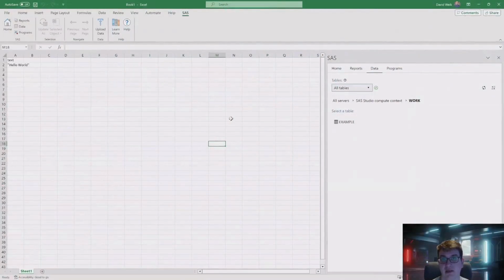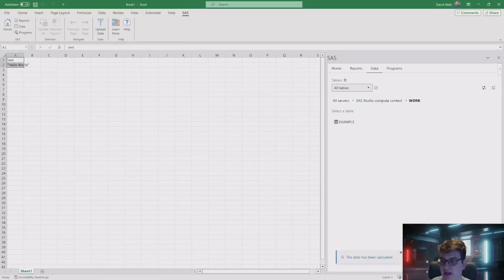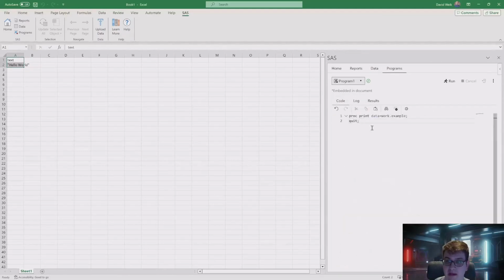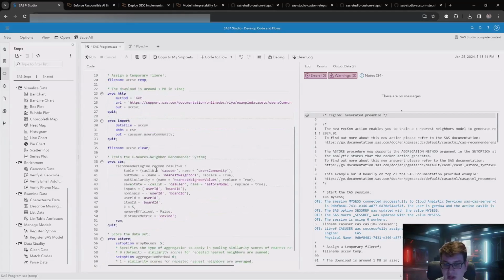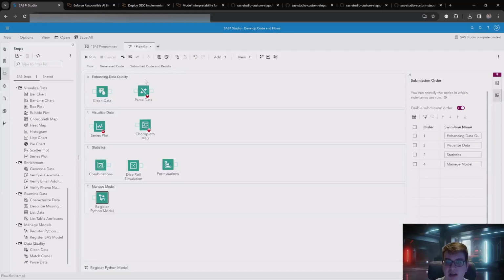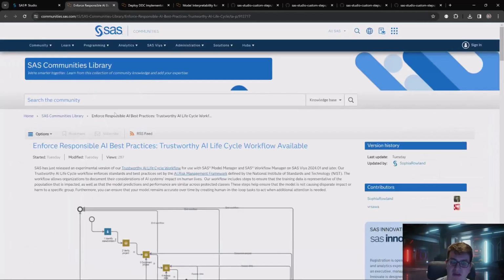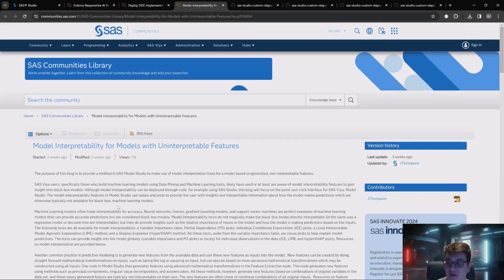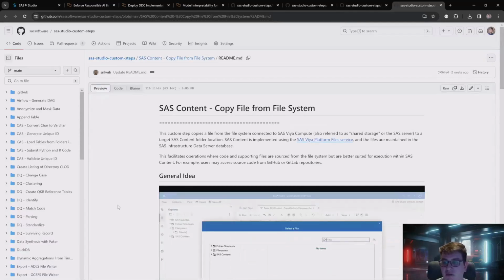SAS Code in Excel, KNN for Recommendation and many Steps | Into the Viya Verse Ep. 13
Links to special shout outs:
Enforce Responsible AI Best Practices: Trustworthy AI Life Cycle Workflow Available
Deploy DDC Implementation Files in SAS Content Server via SAS Viya GUIs

Timestamps:
00:00 - 00:30 - Intro
00:30 - 03:23 - SAS for Microsoft 365
03:23 - 04:23 - Recommender Engine KNN Action
04:23 - 05:50 - SAS Studio Steps
05:50 - 07:19 - Special Shout Outs
07:19 - 08:14 - New Custom Steps & Outro